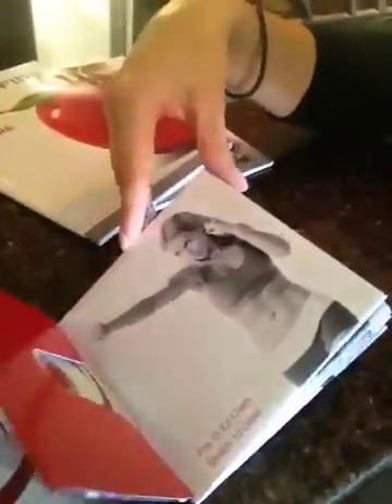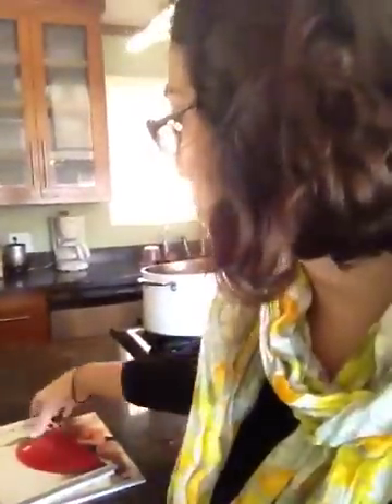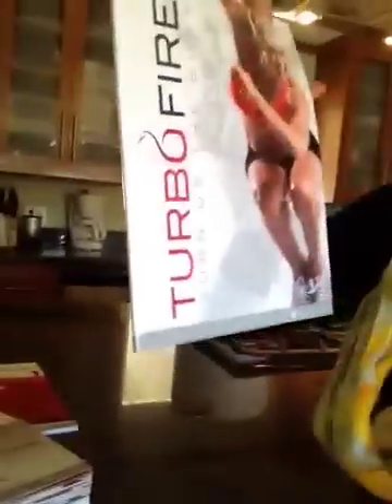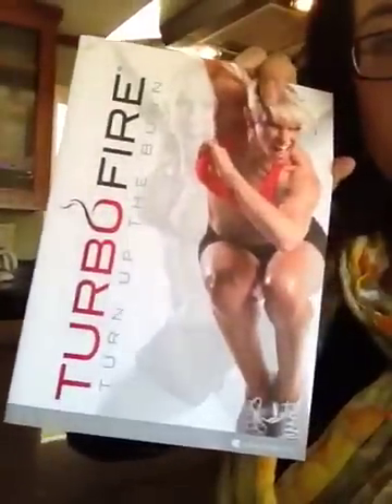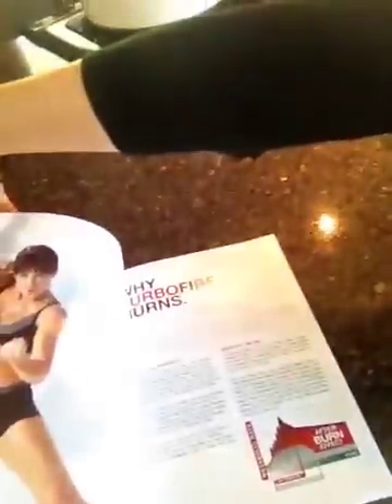Turbo what? My explanation of Turbo Fire.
Here I describe what is the Beachbody program called Turbo Fire. I love, love, love it!